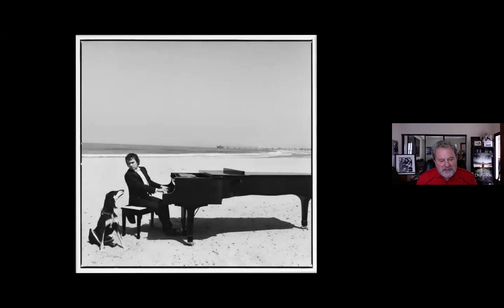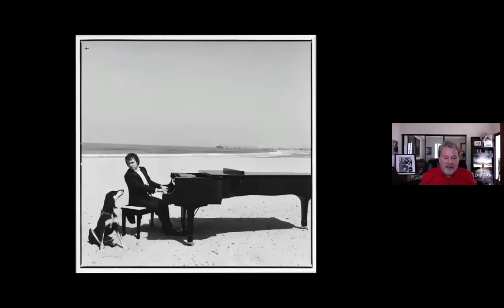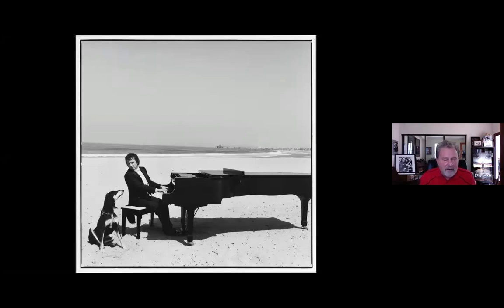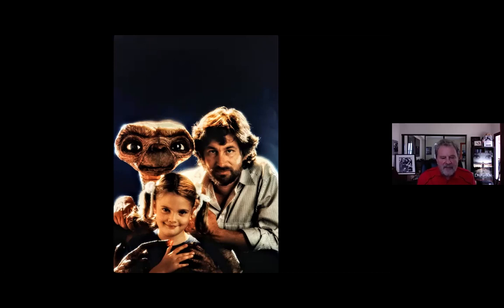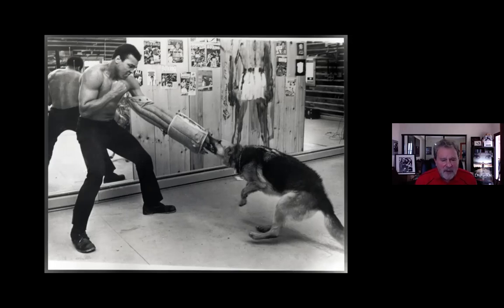Mark Sennet Virtual Photography Showcase with UCLA Jules Stein Eye Institute